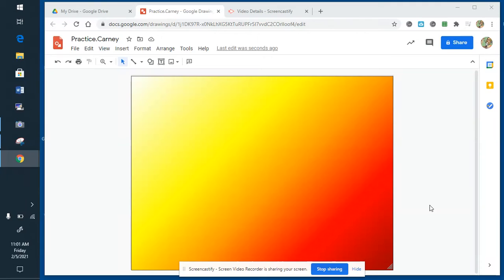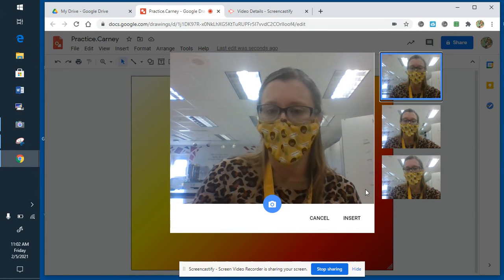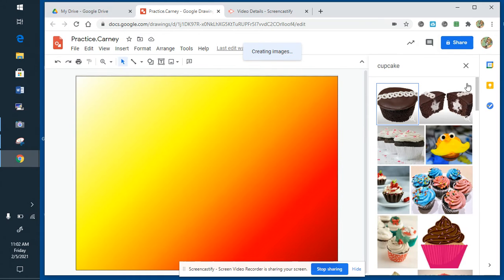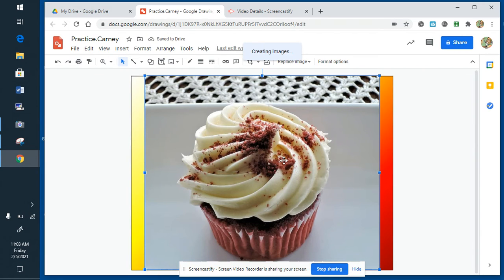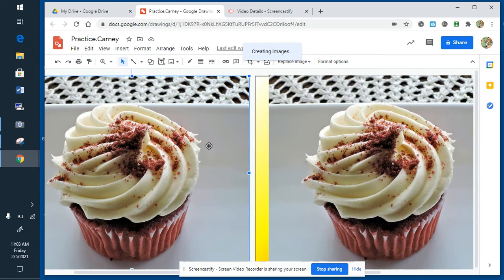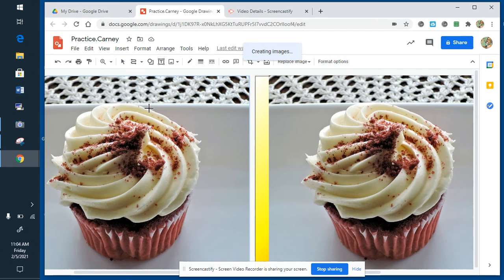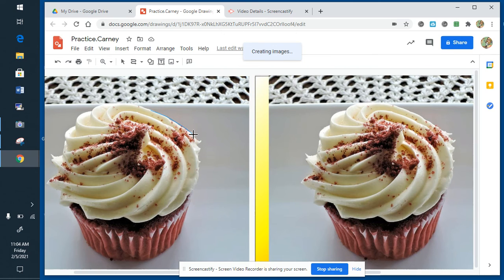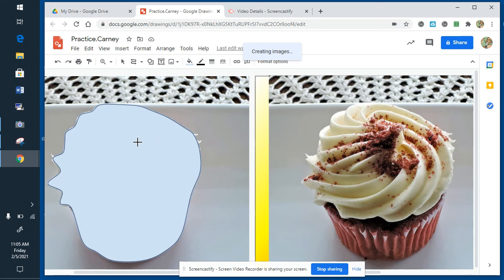Intro. to Google Drawings Part 2